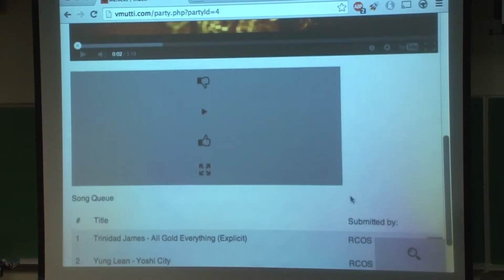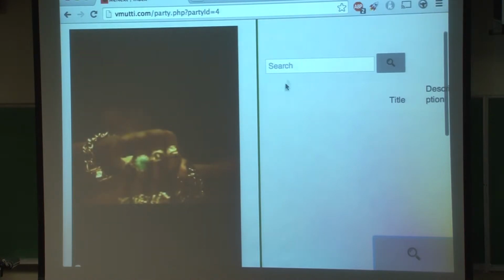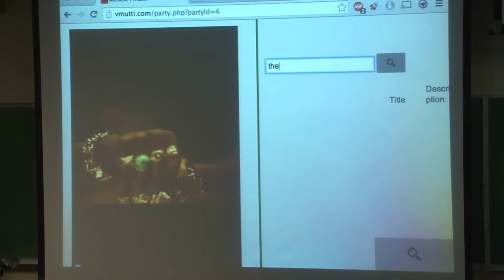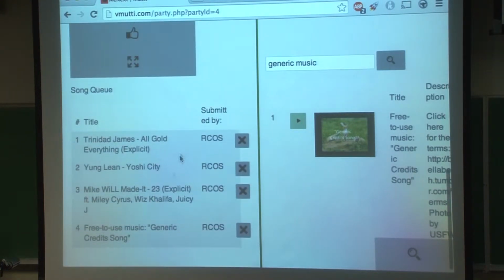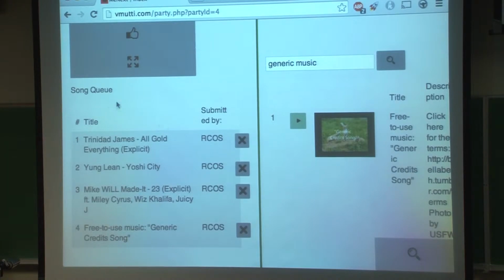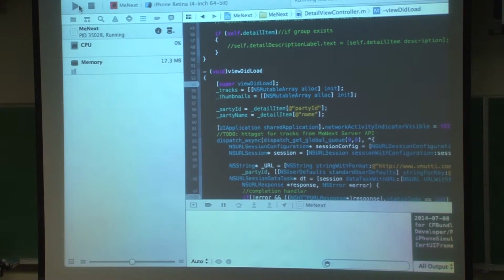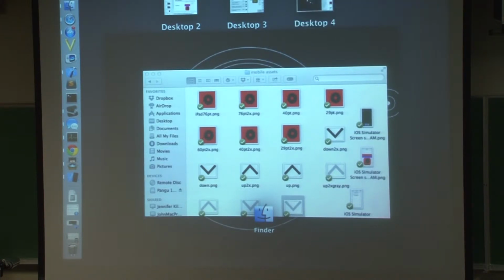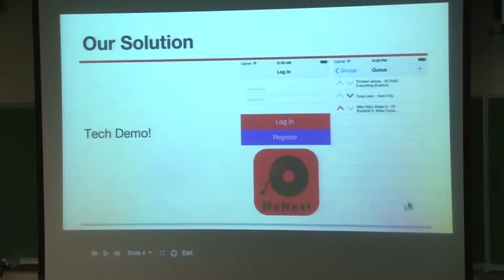RCOS Summer 2014 - Meeting 8 - MeNext